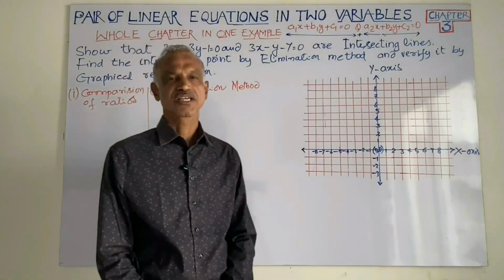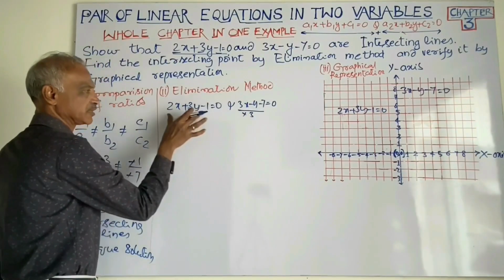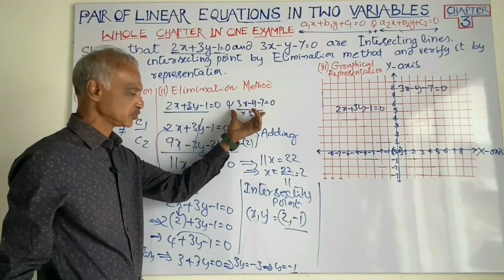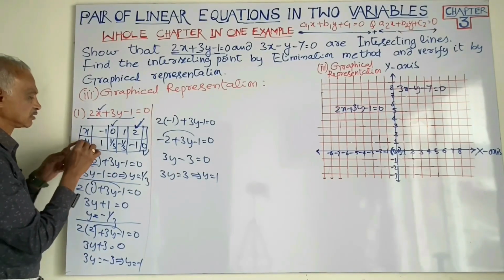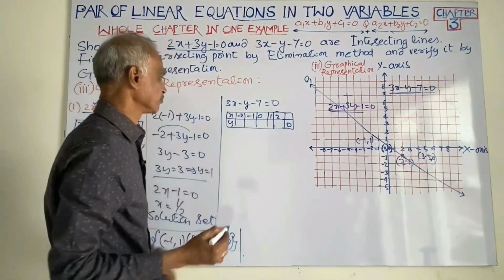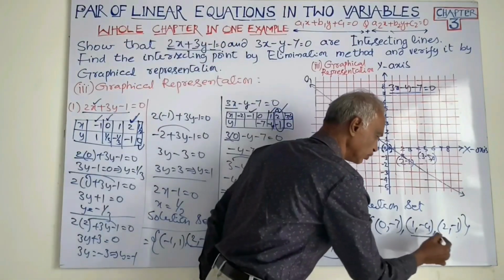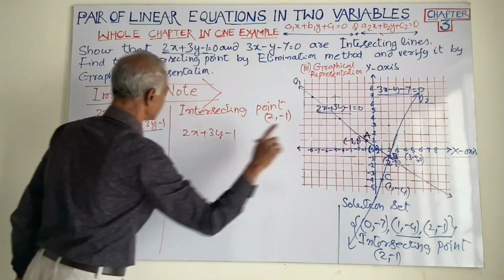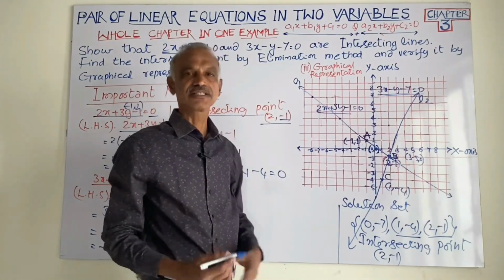Class X | 3) PAIR OF LINEAR EQUATIONS IN TWO VARIABLES | WHOLE CHAPTER IN ONE EXAMPLE |CBSE & State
Hi Students
  In this video,I have taken one example and checked whether the given Pair of Linear equations are intersecting lines or not by comparison of ratios.
   And also,I found intersecting point by elimination method and verified it by graphical representation.